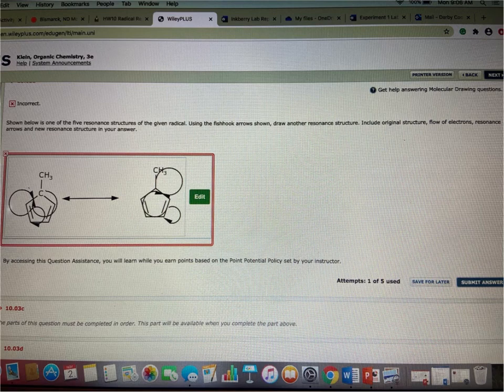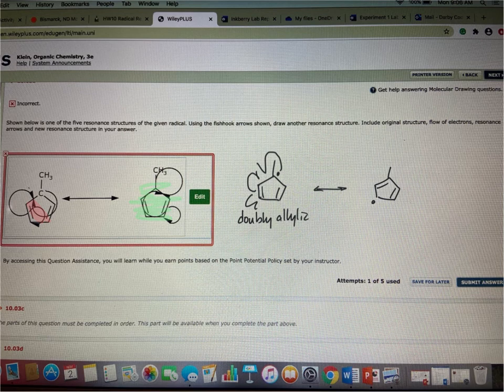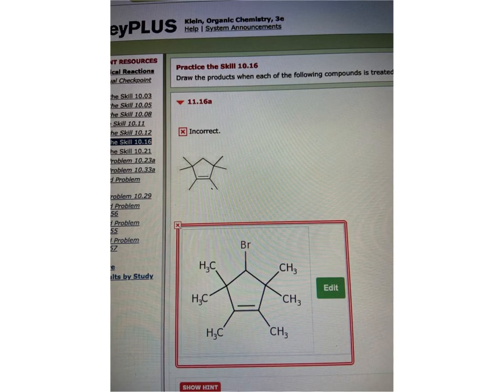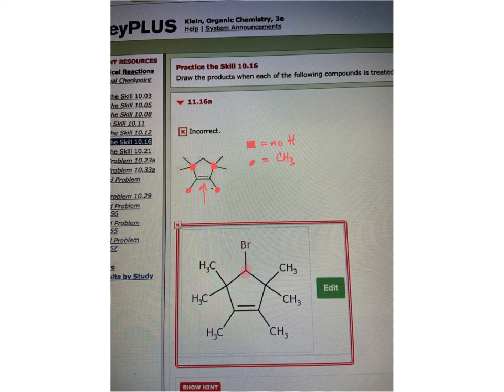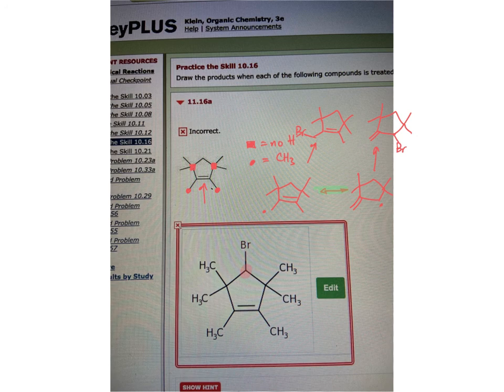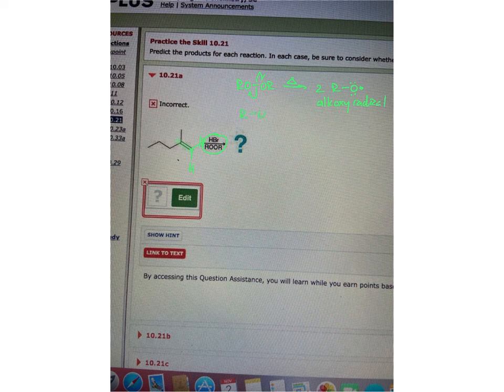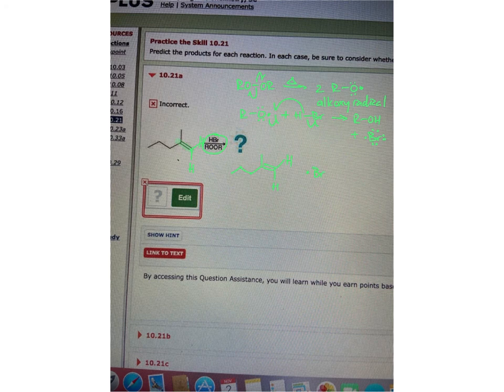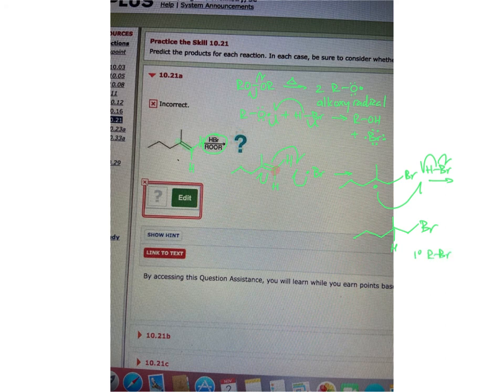20201105 Klein Module 4 HW